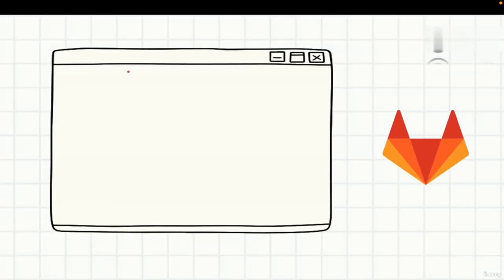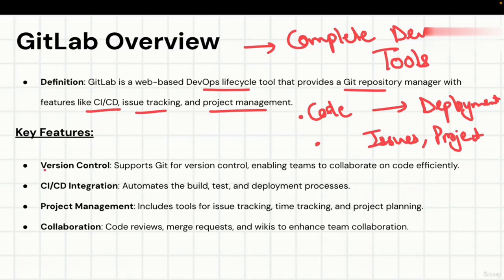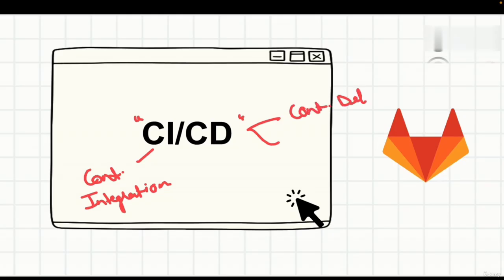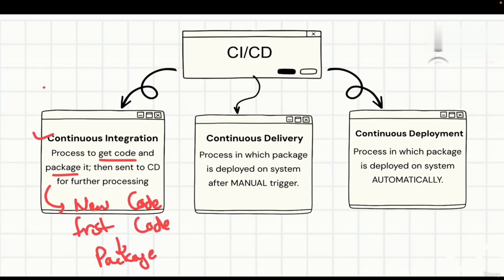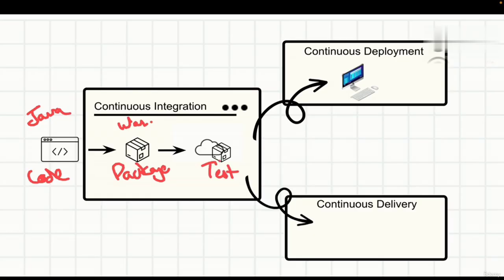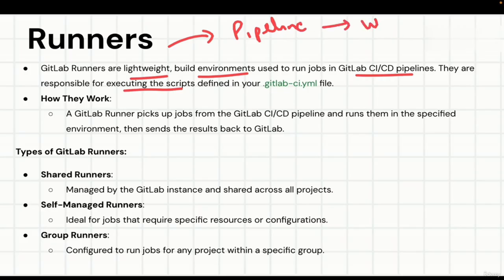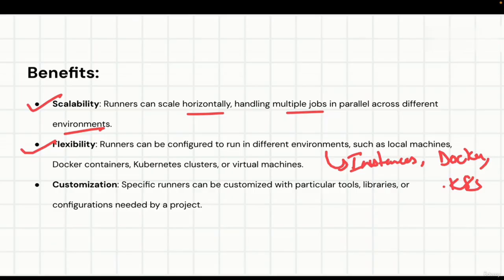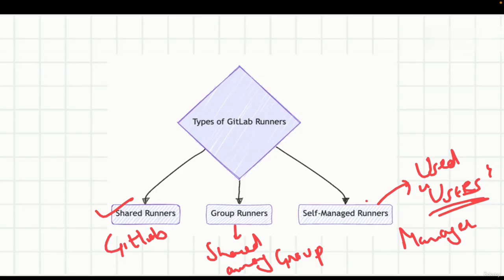GitLab and Docker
GitHub Basics

GitHub is a code hosting platform for version control using the Git system. It's essentially a social network for programmers to collaborate on projects.

Basic concepts:

1. Repository

· A folder where all your project files are located

Can be Public or Private

2. Commit

· Like a "storage" for your changes

Each commit contains a description of the changes

3. Branch

· An independent version of your code

Able to work on new features without affecting the original code

4. Pull Request

· Request to merge changes from a branch into the master

Others can review and comment on your code

5. Clone

· Copy a repository from GitHub to your personal computer

6. Fork

· Copy a project from another user to your own account